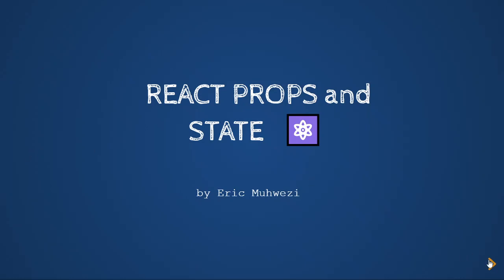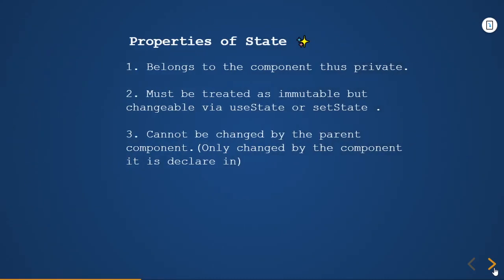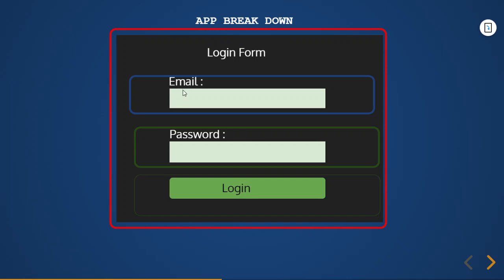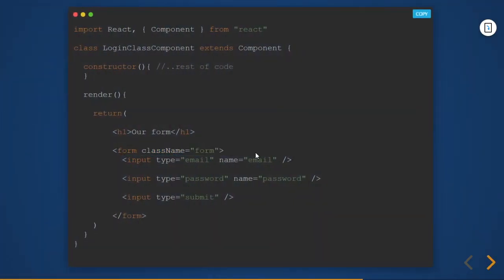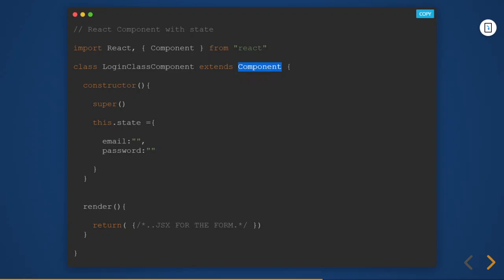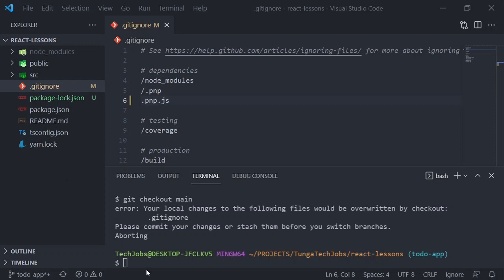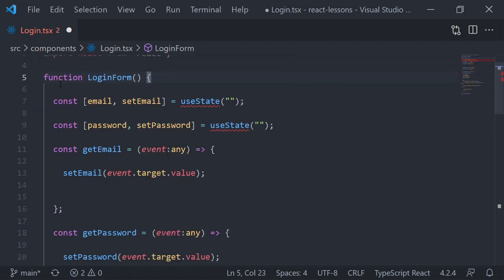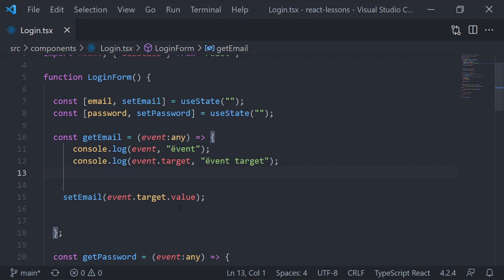Tunga TechJobs | React Props and State